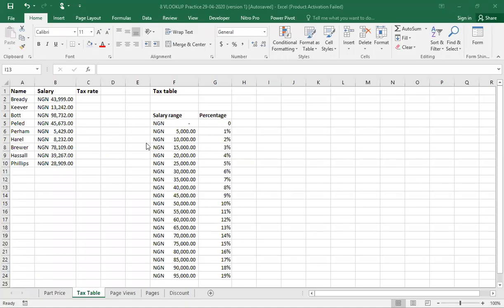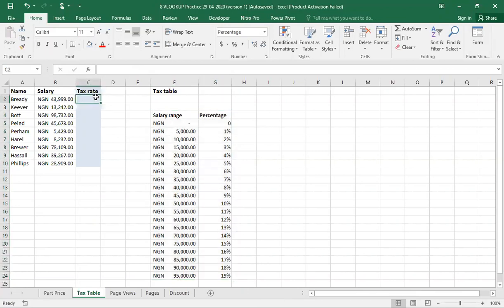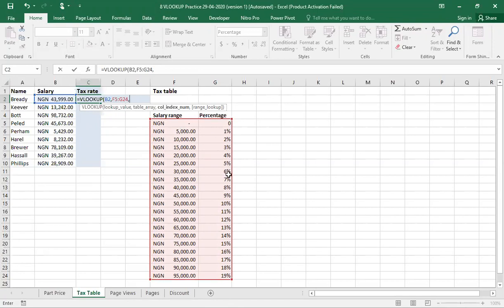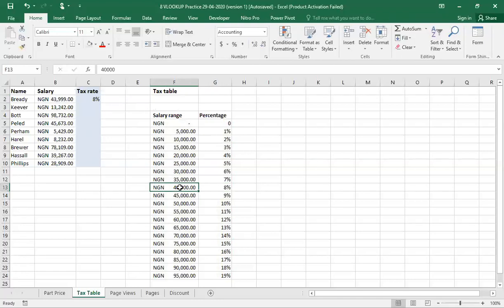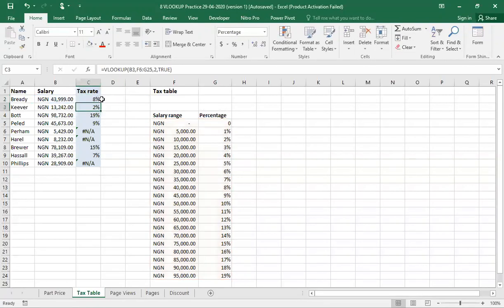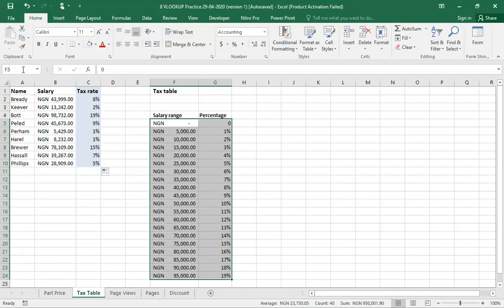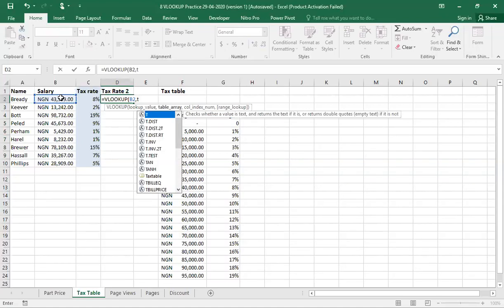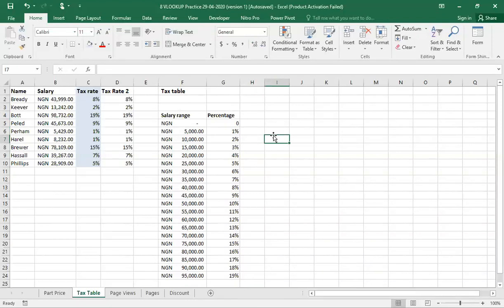Tax Rate using VLOOKUP Session 2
Excel VLOOKUP is used to calculate Tax rate for a given salary range